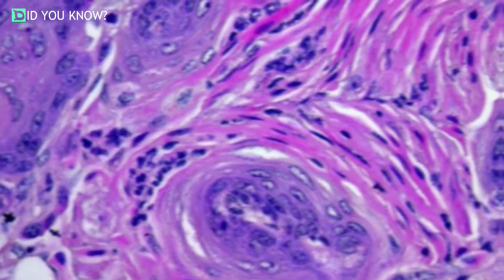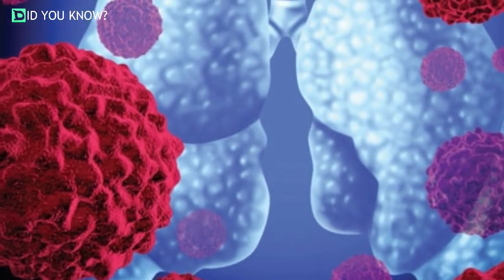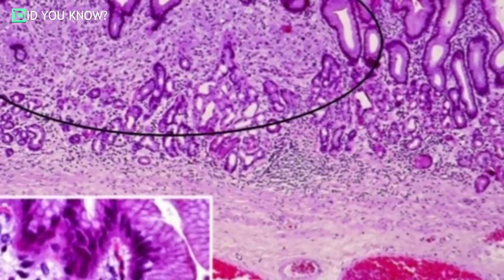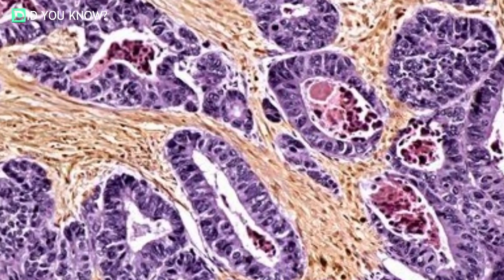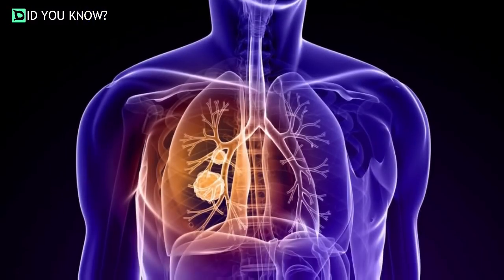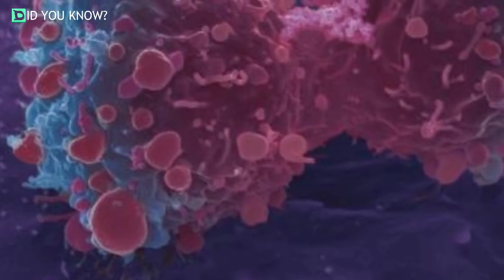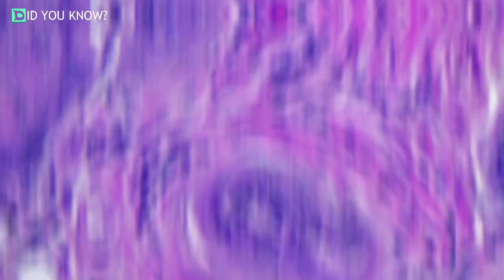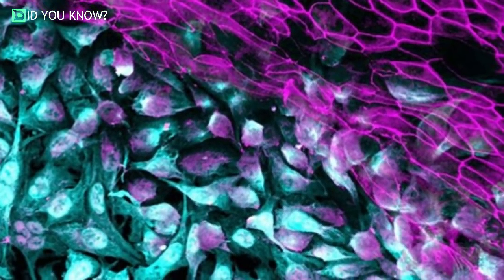Scientists Just Discovered Lung Cancer Cells That Have Stomach And Intestines!